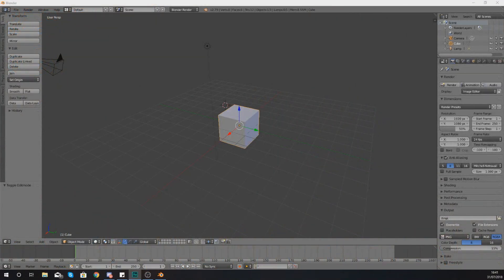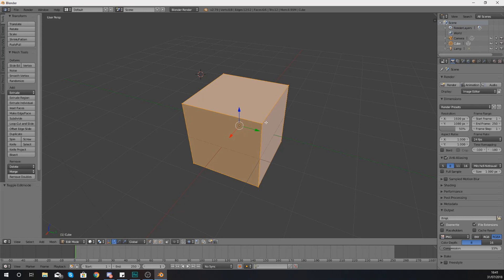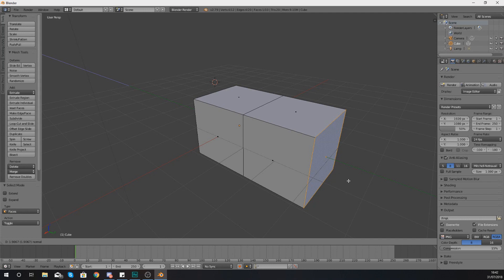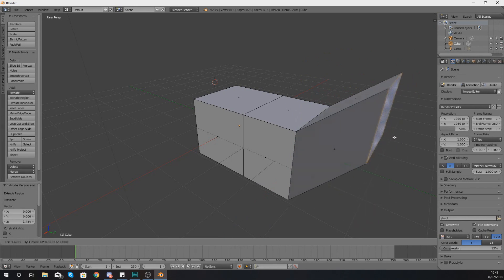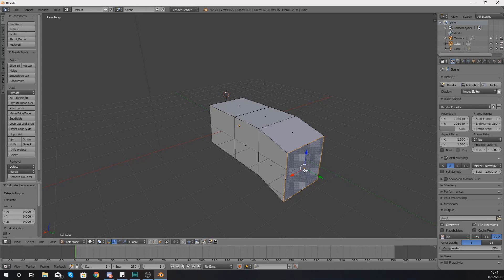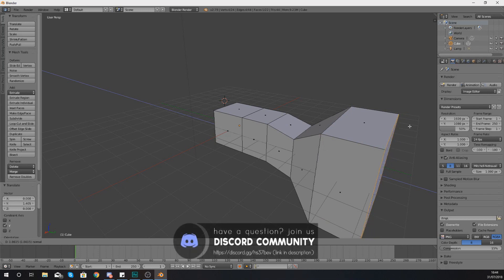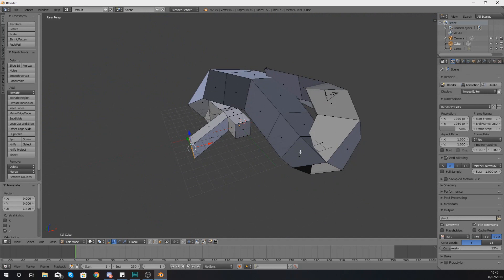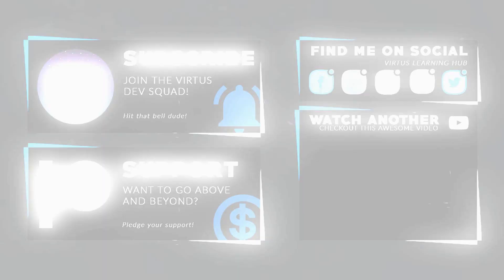Extrude Tool - #11 Blender Beginner Modelling Tutorial Series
In this video we take a look at how we can use the extrude tool to add segments to our mesh and further manipulate the shape.

My Recommended Desktop Setup:
GTX 1060
AMD Ryzen 5 1500X
RAM Corsair 8 x2
Corsair CX750M
Case NZXT Phantom 410
Motherboard MSI Tomahawk
Corsair h110I Liquid Cooler
Blue Yeti Pro Microphone
Rode PSA1 Boom Arm
2TB HDD + 128GB SSD